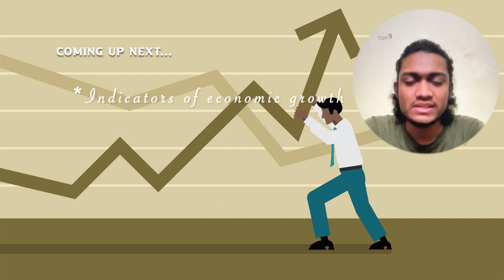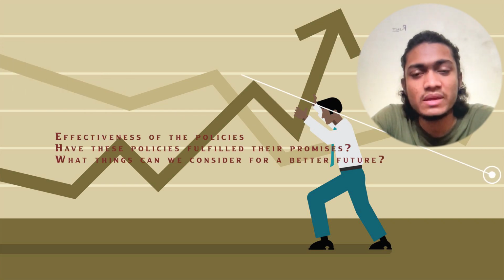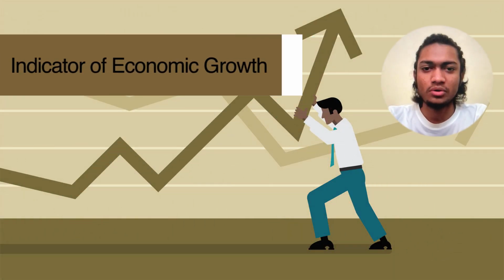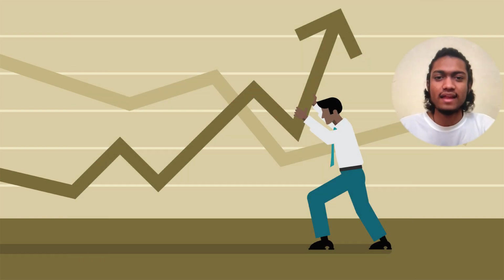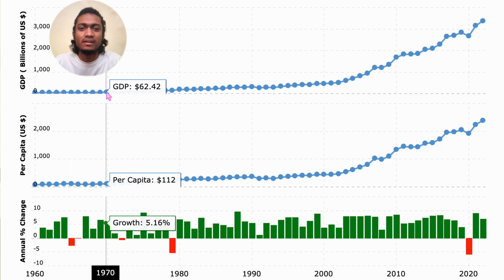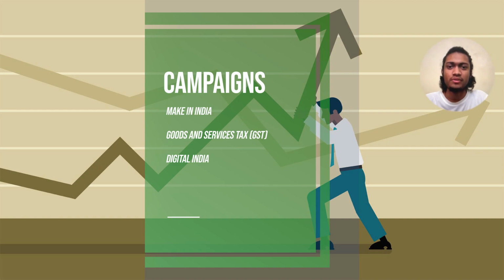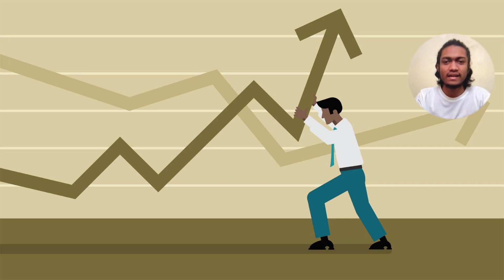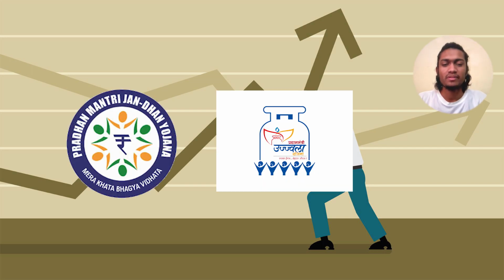gshcourses | Changing Face of India's Economy: 10-Year Overview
In this comprehensive 10-minute video, we delve into the dynamic journey of the Indian economy over the last decade. We uncover the various facets that have shaped India's economic landscape by exploring critical indicators of economic growth, analyzing trends, and examining the effectiveness of policy measures. From understanding the implications of the business cycle theories' implications to discussing future considerations, this video provides valuable insights into India's economic trajectory. Join us as we unravel the story of India's financial performance and envision the path ahead.